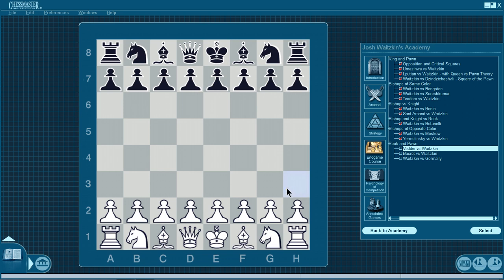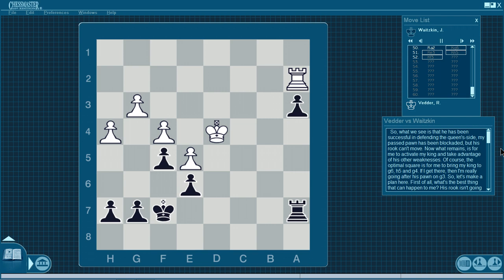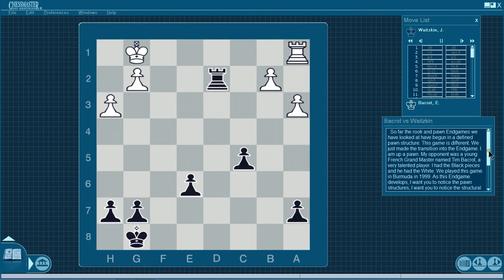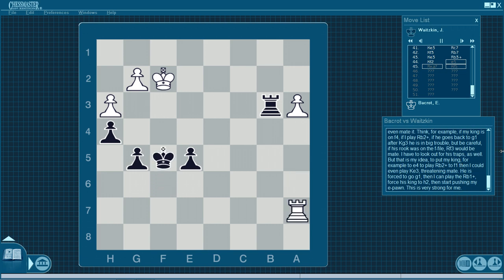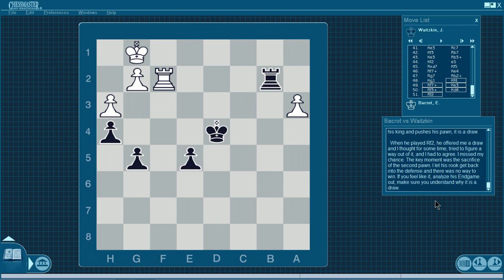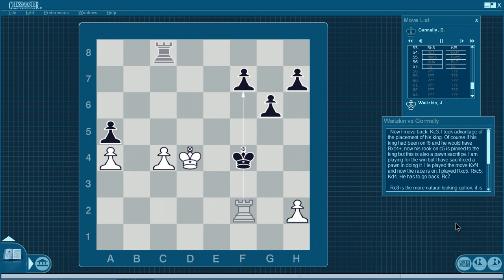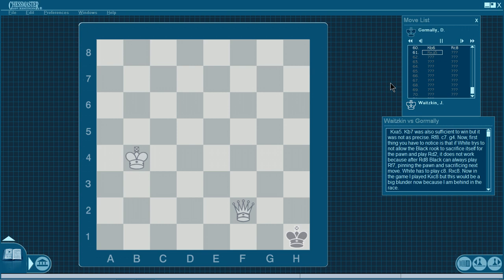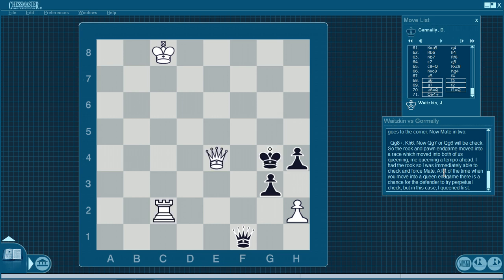Chess Lessons Endgame Course part 6 Rook and Pawn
Josh Teaches us about the difficulties of Rook and Pawn endings. He Draws one game instead of winning because he makes an Error in play that he Explains in detail.